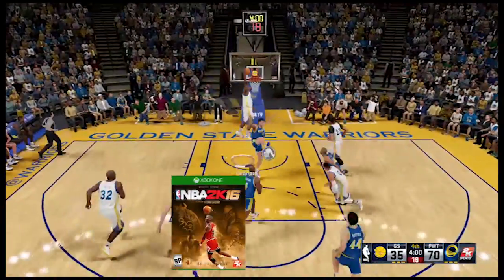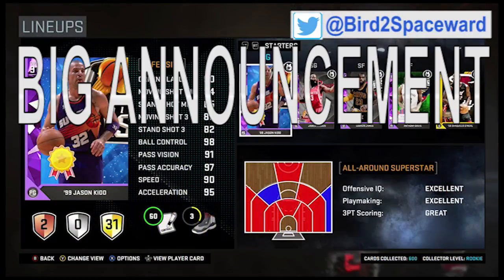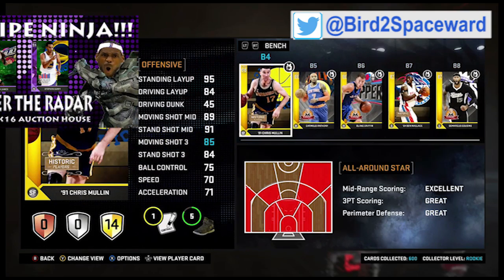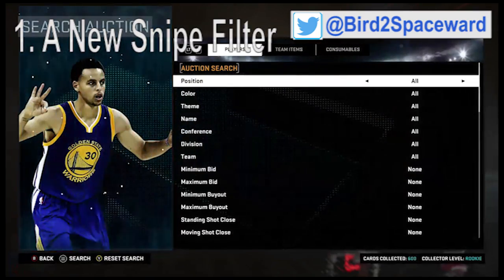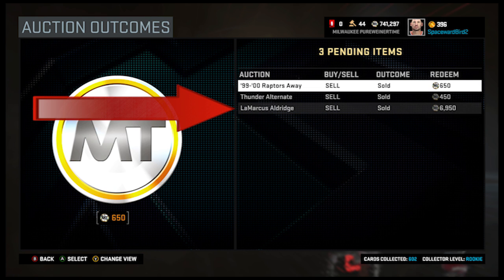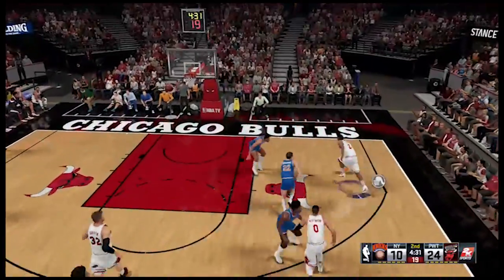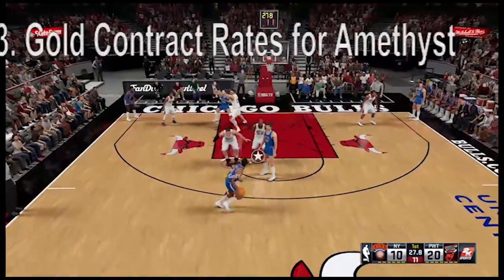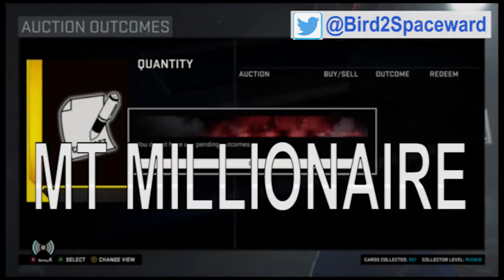NBA 2K16 - SNIPE FILTER - Road to ONE MILLION MT!!!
NBA 2K16 - Another update from Space and Party Pete. They make a BIG ANNOUNCEMENT, share their success using a simple auction filter, look at new UNDER THE RADAR auction items to make some easy MT and give a tip on how to run Amethyst players at Gold contract rates! We hope you dig video!